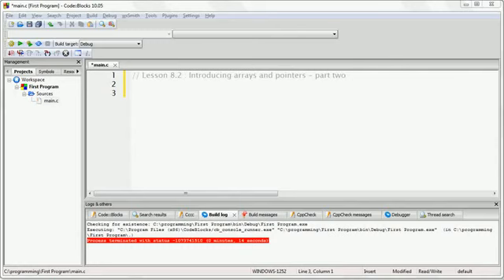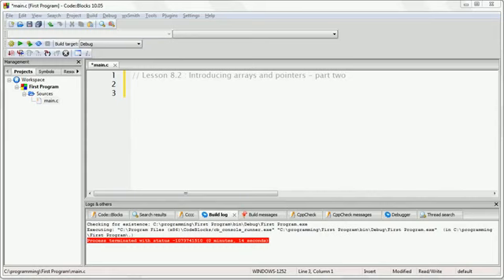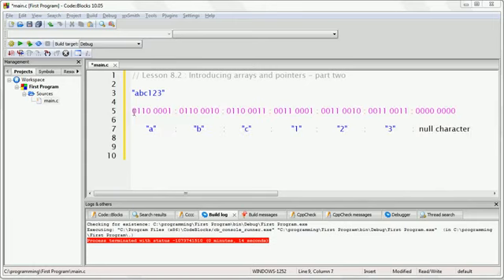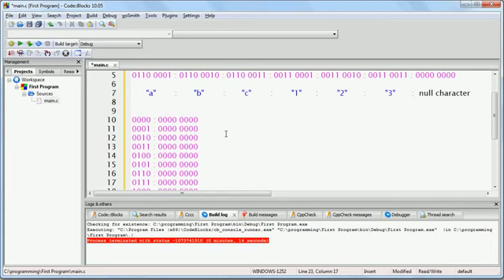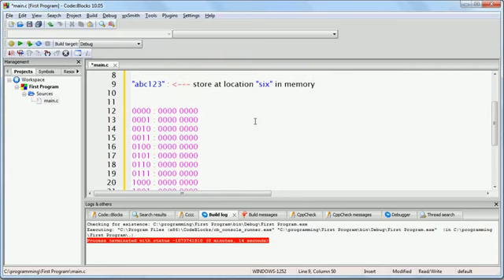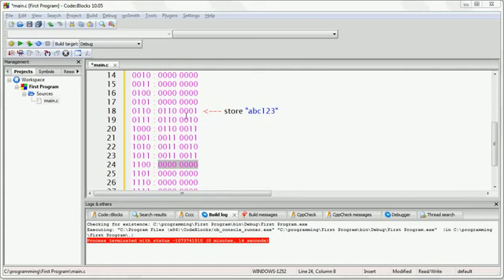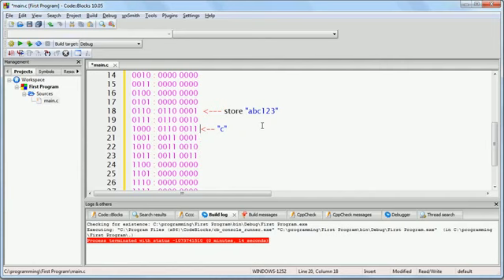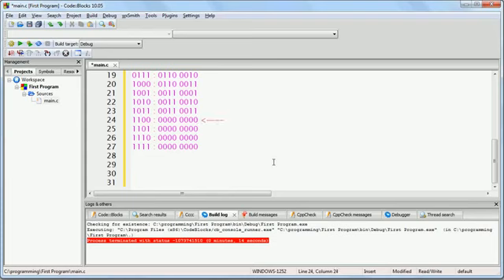C language complete lessons# 31